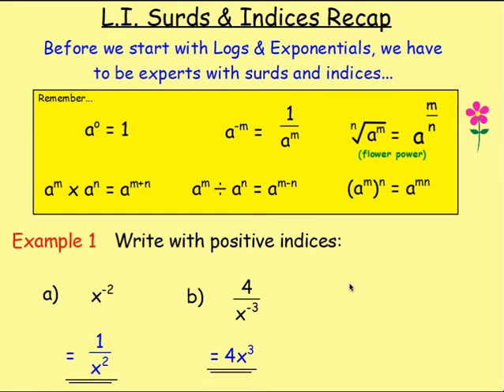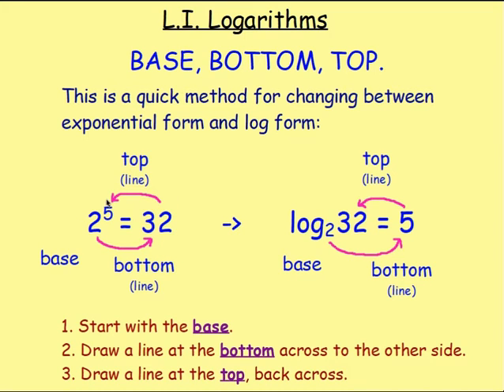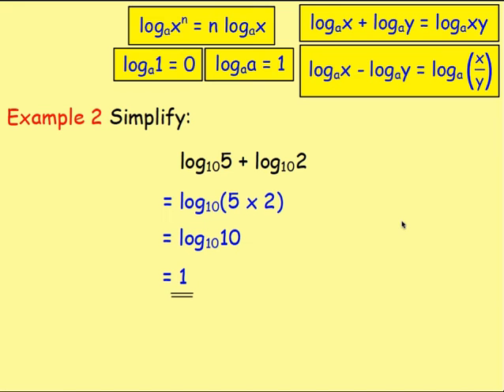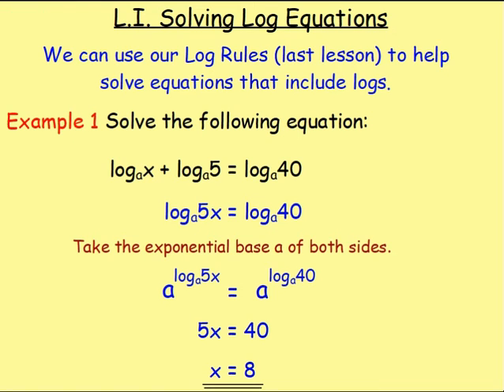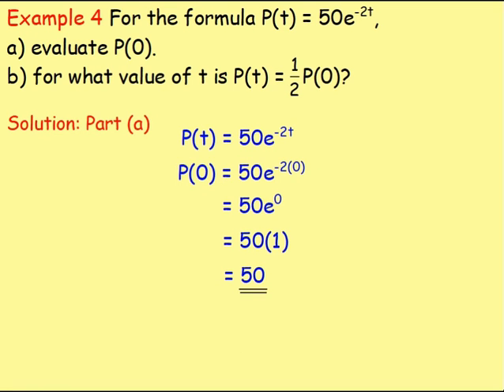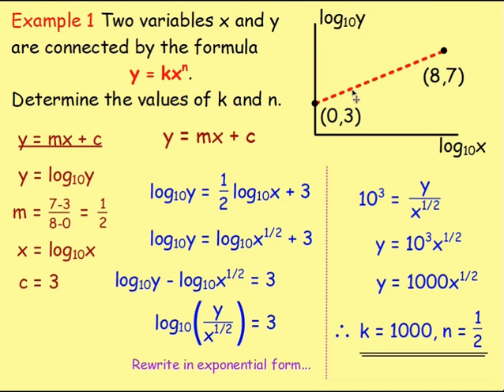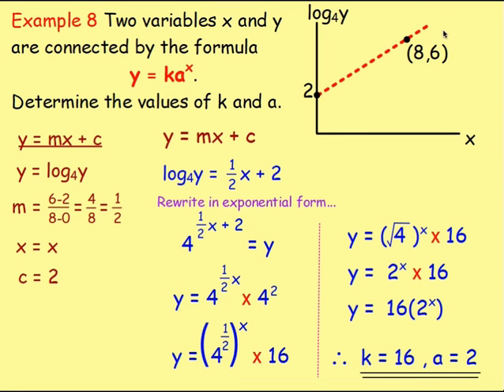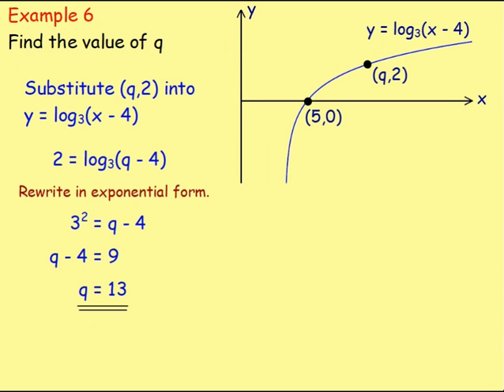15.9 Logs & Exponentials 9. REVIEW - Higher Maths Lessons - @MrThomasMaths SQA {Recap / Revision}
Here is Higher Maths Chapter 15 – Logs & Exponentials
Lesson 9 of 9: Logs & Exponentials REVIEW

123 videos have now been uploaded to guide you through Higher Maths and each video includes an explanation along with plenty of worked examples to help you gain a solid understanding.

CHAPTERS
1. Straight Line
2. Recurrence Relations
3. Functions
4. Graph Transformations
5. Trig Graphs & Equations
6. Differentiation
7. Polynomials
8. Quadratics
9. Integration
10. Circles
11. Double Angle & Addition Formulae
12. Wave Function
13. Vectors
14. Further Calculus
15. Logs and Exponentials

LESSONS

1. STRAIGHT LINE
1.1. Revision of Gradient
1.2. Collinearity
1.3. Gradient = Tan θ
1.4. The Distance Formula
1.5. ax + by + c = 0
1.6. y - b = m(x - a)
1.7. Perpendicular Lines
1.8. Midpoints
1.9. Medians
1.10. Altitudes
1.11. Perpendicular Bisectors
1.12. Points of Intersection
1.13. Chapter Review

2. RECURRENCE RELATIONS
2.1. nth Term & Recurrence Relations Introduction
2.2. Worded Recurrence Relations
2.3. Limits
2.4. Finding A and B
2.5. Chapter Review

3. FUNCTIONS
3.1. Recap, Domain & Range
3.2. Notation & Graphs of Functions
3.3. Composite Functions
3.4. Inverse Functions
3.5. Graphs of Inverse Functions
3.6. Exponential & Logarithmic
3.7. Chapter Review

4. GRAPH TRANSFORMATIONS
4.1. Shapes of Graphs
4.2. y = f(x) ± a
4.3. y = f(x ± a)
4.4. y = -f(x)
4.5. y = f(-x)
4.6. y = kf(x)
4.7. y = f(kx)
4.8. Composite Functions
4.9. Log & Exponential
4.10. Chapter Review

5. TRIG GRAPHS & EQUATIONS
5.1. Radians
5.2. Exact Values
5.3. Trig Graphs - Period & Amplitude
5.4. Trig Graphs - Max / Min
5.5. Solving Trig Equations 1 - Basic & Multiple Angles
5.6. Solving Trig Equations 2 - Squared and Factorising
5.7. Solving Trig Equations 3 - Phase Angle
5.8. Chapter Review

6. DIFFERENTIATION
6.1. Introduction: Notation & Basic
6.2. Indices Revision
6.3. Fractional & Negative Indices
6.4. Further Differentiation
6.5. Gradient of a Tangent / Curve
6.6. Increasing & Decreasing Functions
6.7. Stationary Points & their Nature
6.8. Curve Sketching
6.9. Max & Min in a Closed Interval
6.10. Optimisation
6.11. Displacement, Velocity & Acceleration
6.12. Sketching the Derivative
6.13. Chapter Review

7. POLYNOMIALS
7.1. Introduction & Previous Knowledge
7.2. Nested Form
7.3. Synthetic Division
7.4. Factor Theorem
7.5. Solving Equations / Roots
7.6. Missing Coefficients
7.7. Functions from Graphs
7.8. Curve Sketching
7.9. Chapter Review

8. QUADRATICS
8.1. Sketching a Parabola
8.2. Completing the Square
8.3. Max and Min Values
8.4. Solving Equations
8.5. Solving Inequations
8.6. The Discriminant
8.7. Tangents to a Curve
8.8. Chapter Review

9. INTEGRATION
9.1. Introduction
9.2. Solving Differential Equations (Finding C)
9.3. Definite Integrals (Area Under a Curve)
9.4. Areas Above & Below the x-axis.
9.5. Area Between 2 Curves
9.6. Chapter Review

10. CIRCLES
10.1. x2 + y2 = r2
10.2. (x - a)2 + (y - b)2 = r2
10.3. x2 + y2 + 2gx + 2fy + c = 0
10.4. Equation of a Tangent
10.5. Intersection of a Line and a Circle
10.6. Chapter Review

11. DOUBLE ANGLE & ADDITION FORMULAE
11.1. Cos(A ± B)
11.2. Sin(A ± B)
11.3. Applications of Addition Formulae (Harder Problems)
11.4. Sin 2A & Cos 2A
11.5. Trig Equations involving Double Angles
11.6. Chapter Review

12. WAVE FUNCTION
12.1. kcos(x - α)
12.2. Other Forms
12.3. Multiple Angles
12.4. Max & Min Values
12.5. Solving Trig Equations
12.6. Chapter Review

13. VECTORS
13.1. Recap from National 5
13.2. Unit Vectors
13.3. Parallel Vectors
13.4. Collinearity
13.5. Section Formula
13.6. Vector Diagrams
13.7. The Scalar Product
13.8. The Angle Between Two Vectors
13.9. Properties of the Scalar Product
13.10. Chapter Review

14. FURTHER CALCULUS
14.1. Differentiating Sinx and Cosx
14.2. The Chain Rule
14.3. The Chain Rule with Trig.
14.4. Further Integration
14.5. Integrating Sinx and Cosx
14.6. Integrating Sin(ax + b) & Cos(ax + b)
14.7. Chapter Review

15. LOGS & EXPONENTIALS
15.1. Surds & Indices Recap
15.2. Exponentials & 'e'
15.3. Logarithms
15.4. Log Rules
15.5. Solving Log Equations
15.6. Natural Logs (ln)
15.7. Experimental Data
15.8. Sketching Log Graphs
15.9. Chapter Review